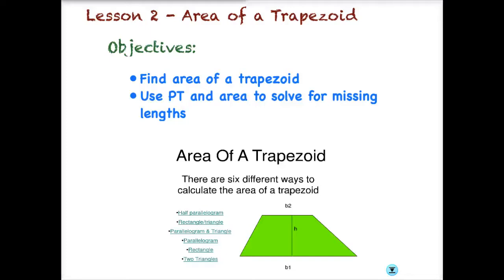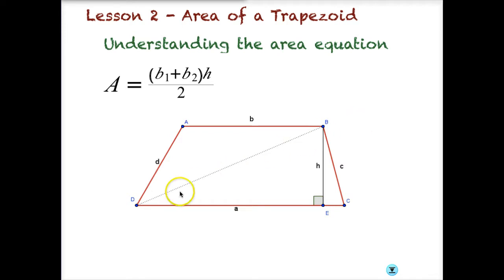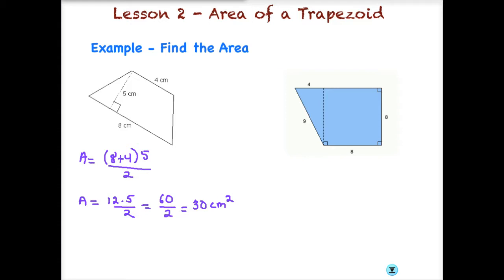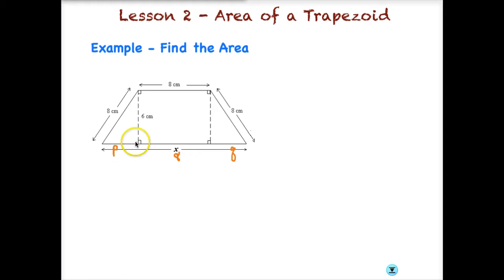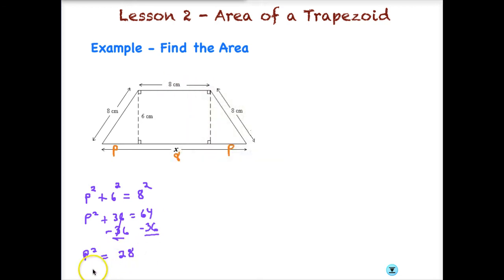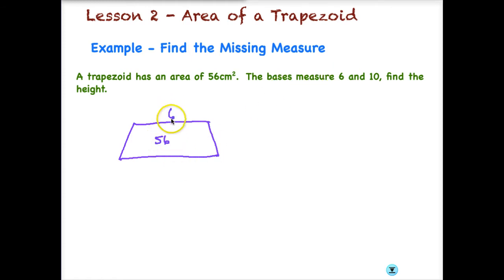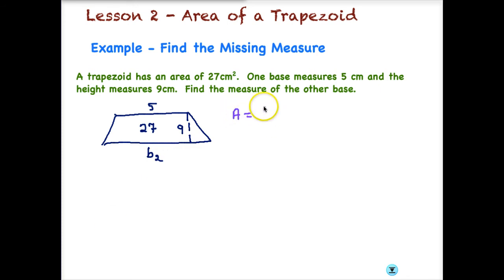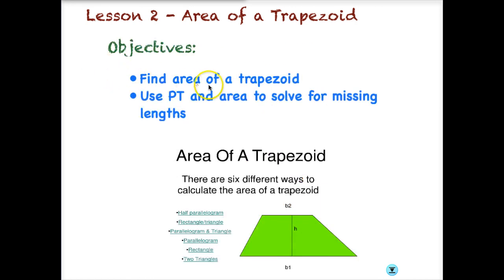Lesson 2 - Area of a Trapezoid